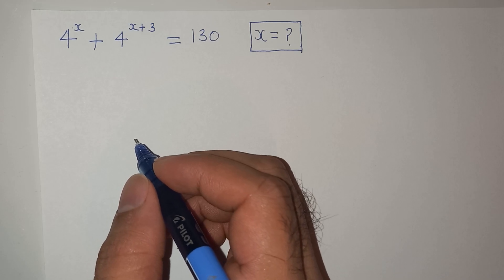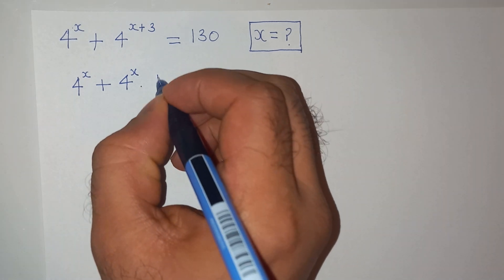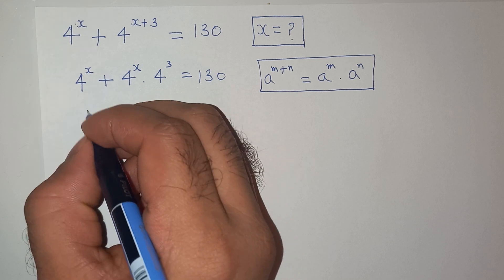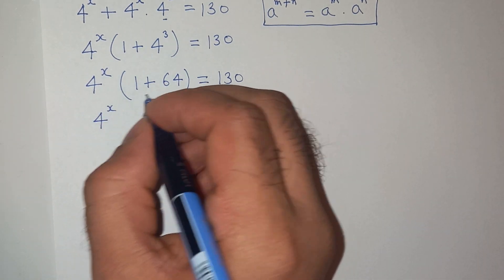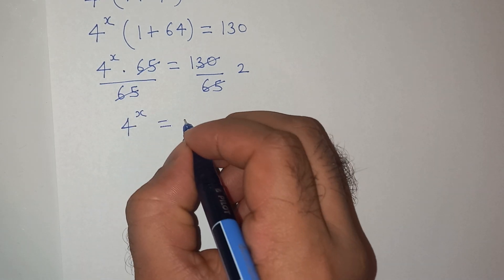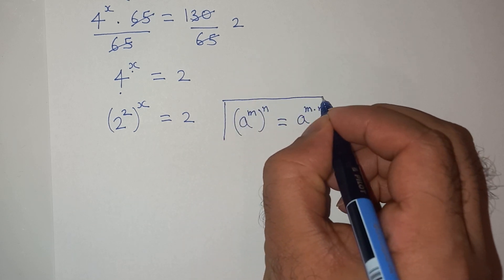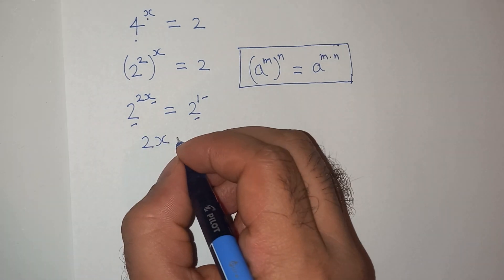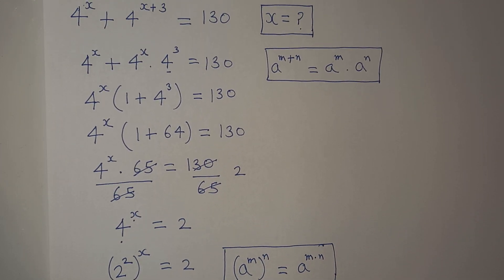Can you solve this 10th Grade math question??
Dear Friends 😍
Welcome to your channel. I hope you are happy, well and safe 😊 Today we will solve this math problem.